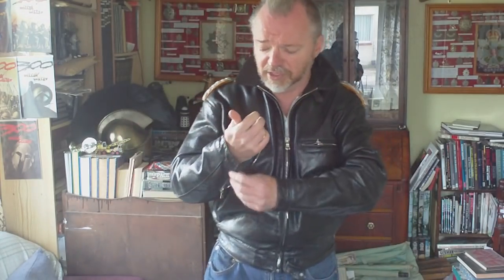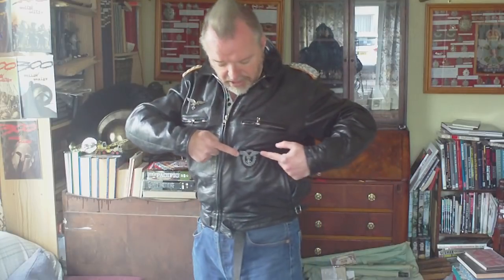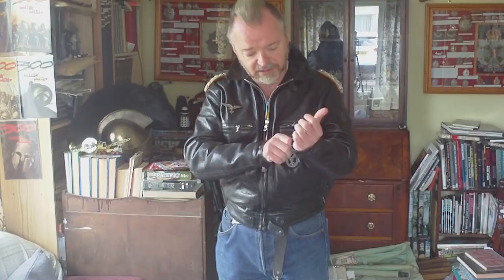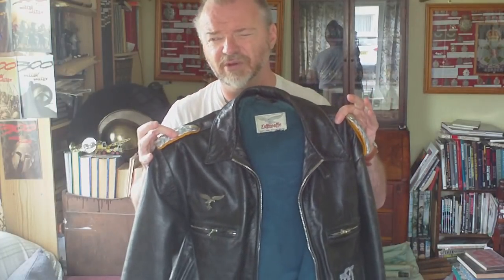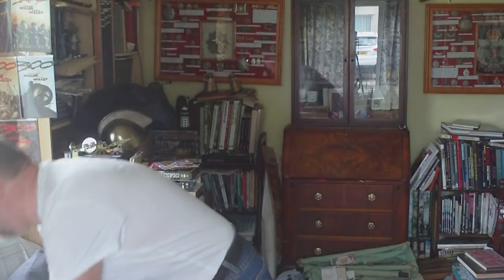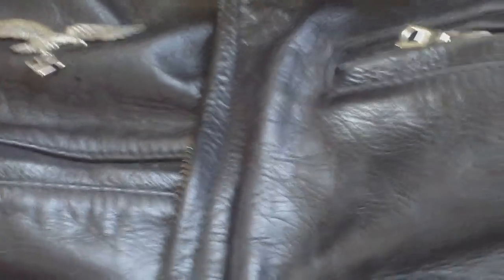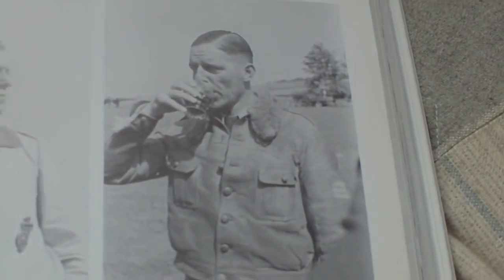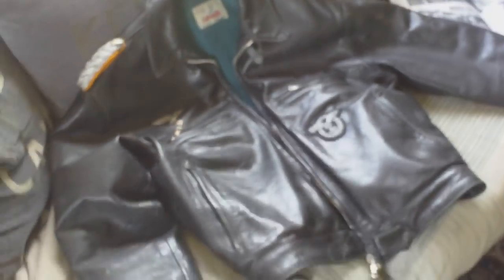EASTMAN REPRO (?),WORLD WAR TWO GERMAN AIR FORCE LEATHER FLYING BLOUSE JACKET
a few hours after posting this vid, i have info that it could possibly be an eastman repro..ONE OF MANY COMMERCIALLY AVAILABLE TYPES WHICH THE AIRMAN HAD TO PURCHASE,USUALLY WORN BY SINGLE SEAT FIGHTER PILOTS RATHER THAN BOMBER CREWS. THIS ONE BLACK LEATHER,BLUE SUEDE LINING,ITALIAN "RIRI" MADE ZIPS. OTHERS WERE MADE IN CLOTH,SUEDE,COTTON,AND ALL TENDED TO BE CUT TO THE WAIST. FIXING OF INSIGNIA WAS DOWN TO THE INDIVIDUALS . THE EAGLE BADGE AND PILOT AWARD HAVE BEEN COVERED A FEW VIDEOS BACK.